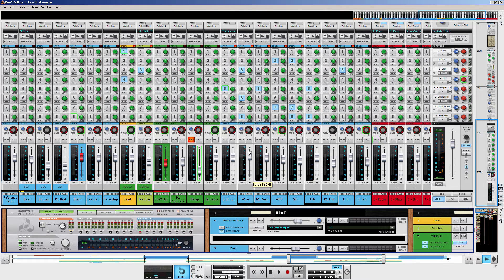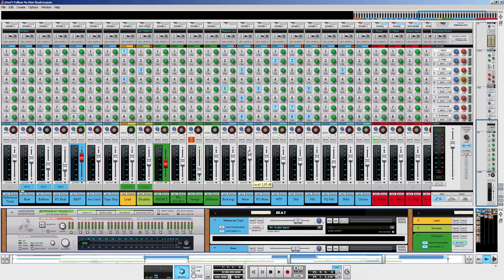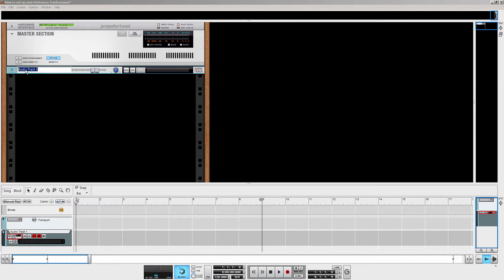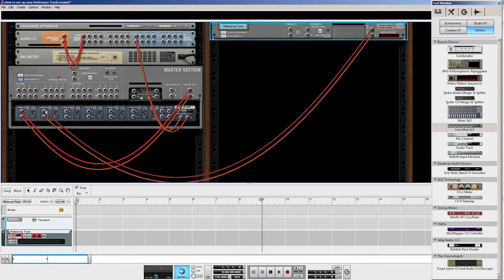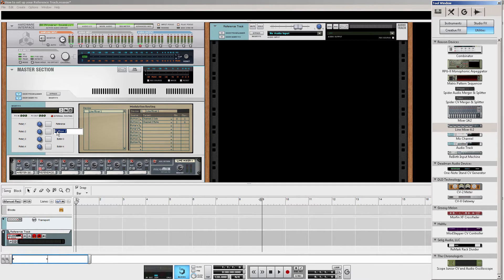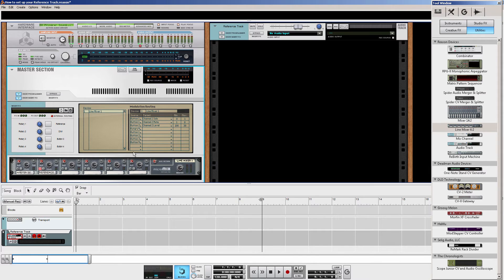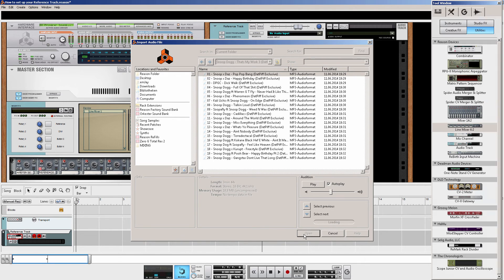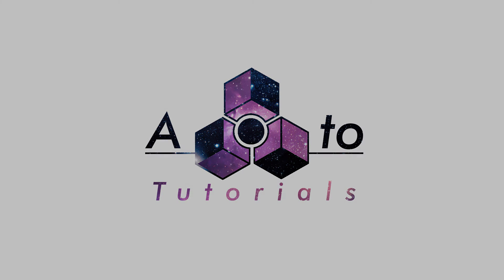A Reason to Mix: Setting up a Reference Track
In this RTM we have quick tutorial on how to properly set up a reference track for your Sessions in Reason